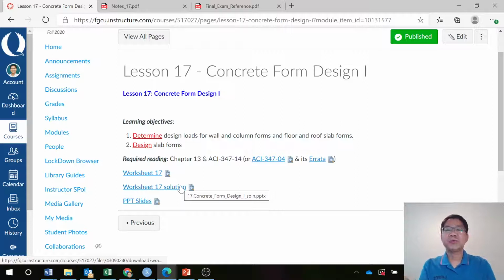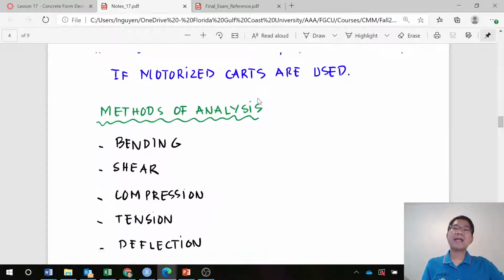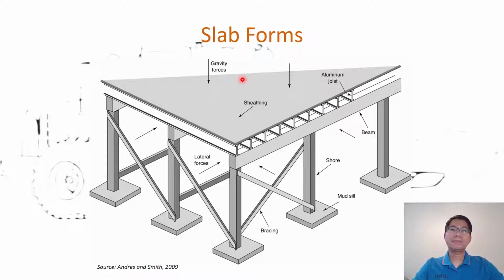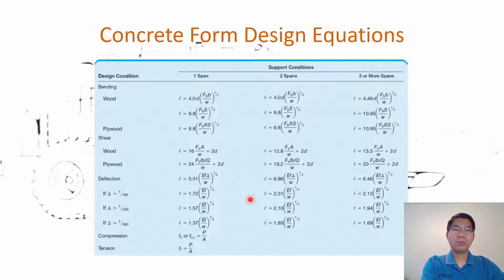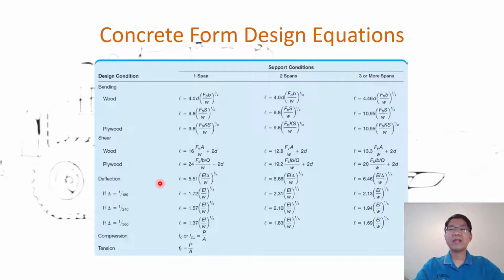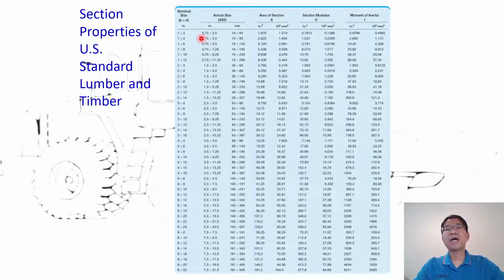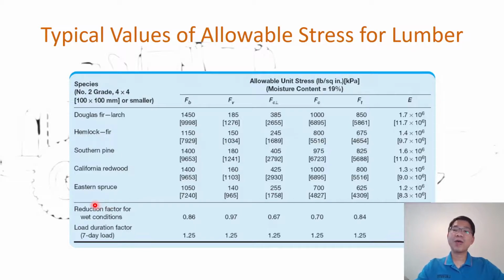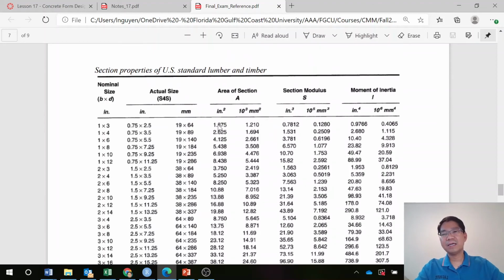Lesson 17D - Design Loads for Horizontal Forms